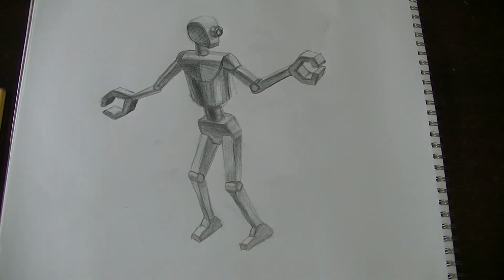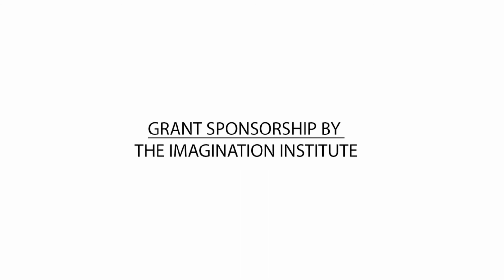Drawing From Imagination: Lesson 9 Light and Shade